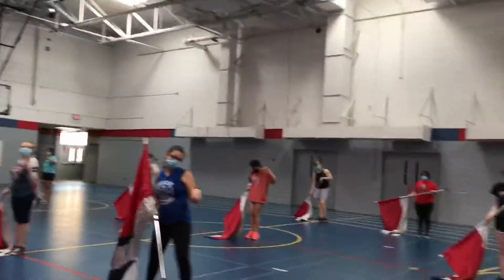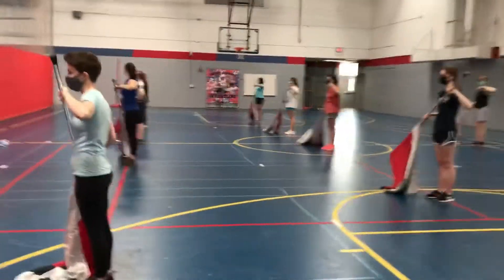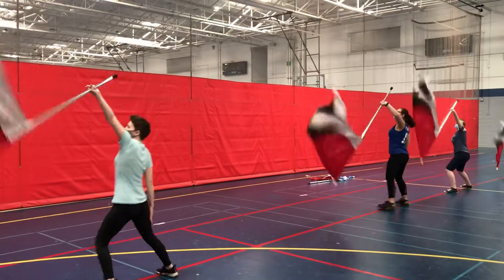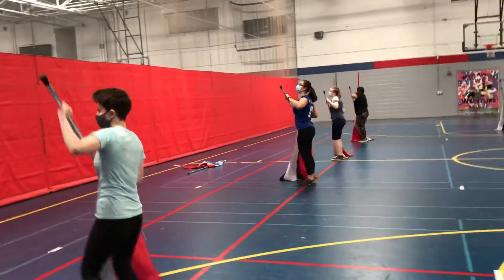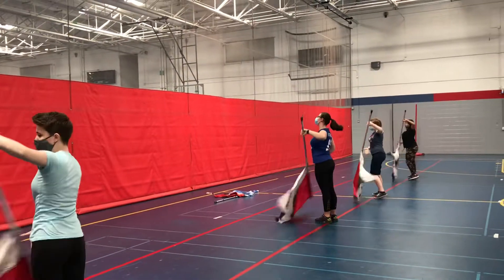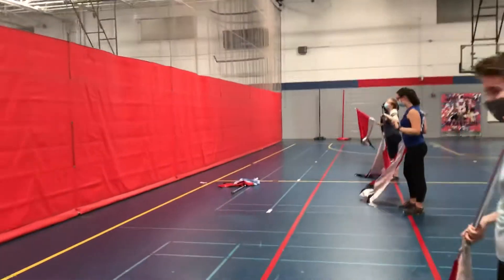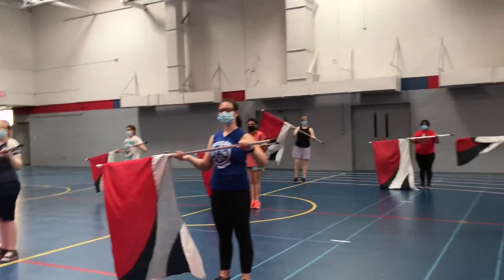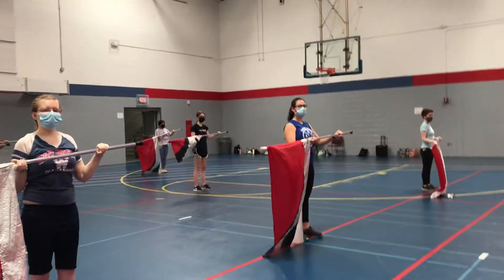Extension series 1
Extension series 1 taught at mini camp 2021